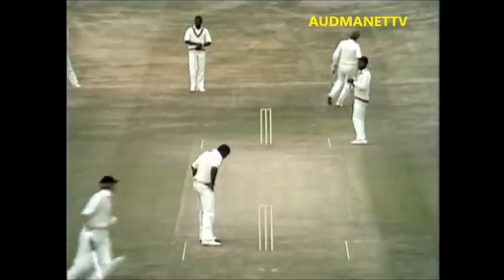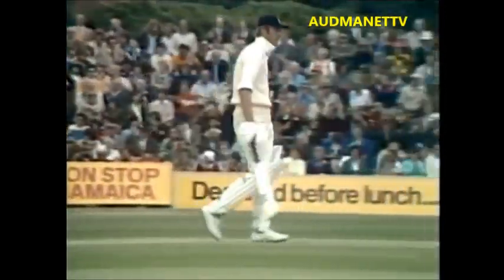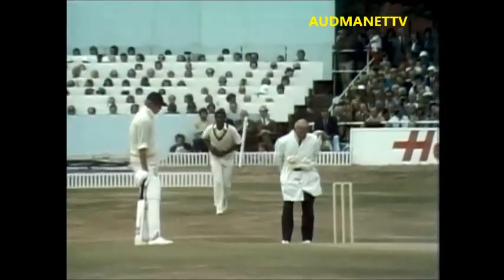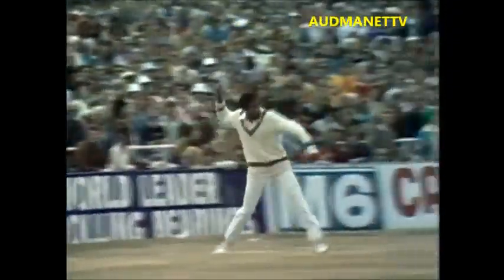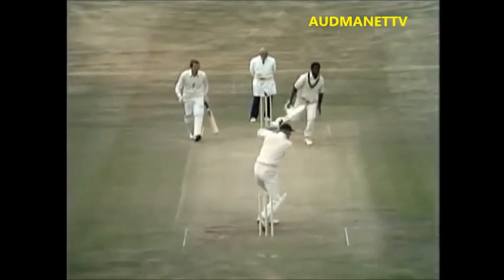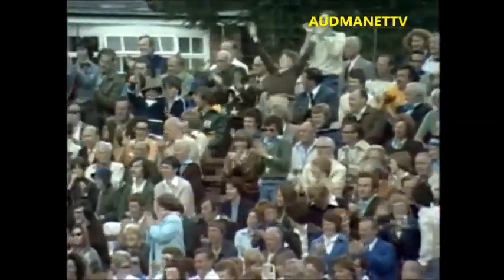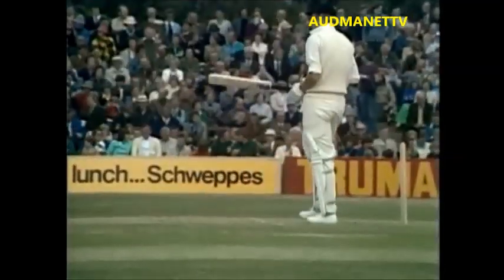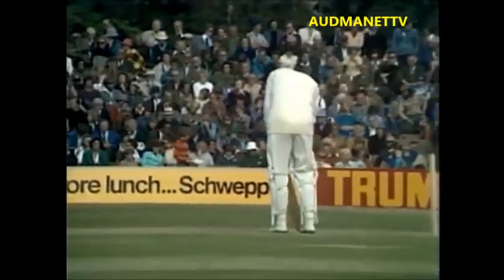Wayne Daniel bowling vs England 1976